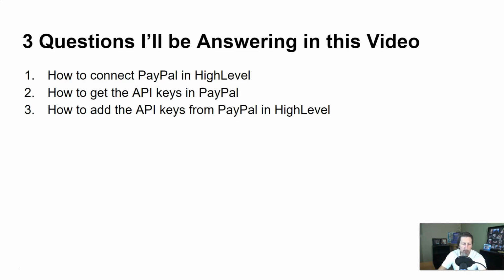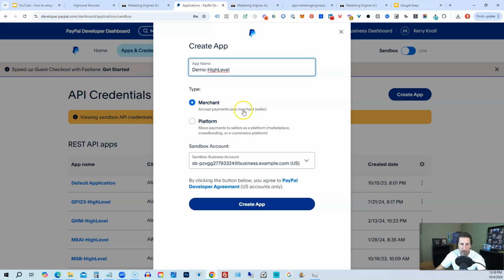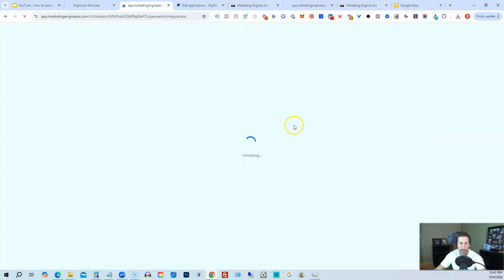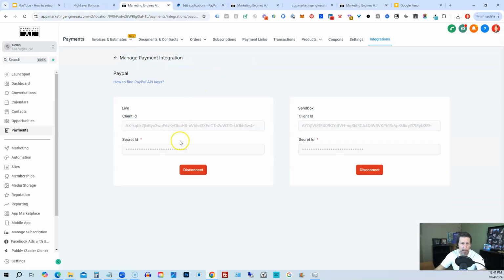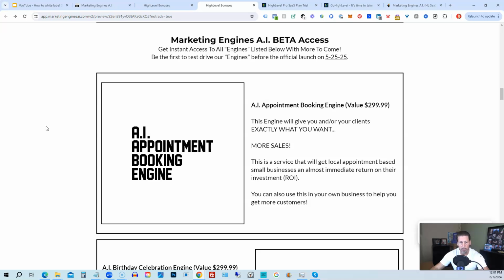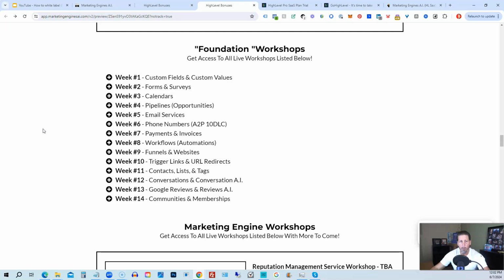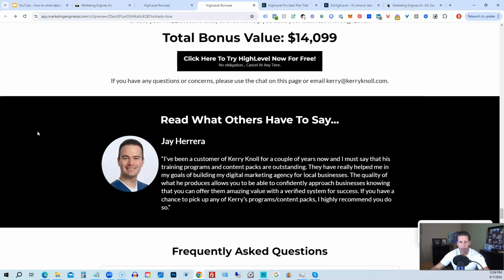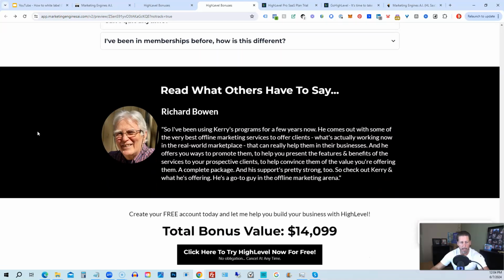How to setup PayPal integration HighLevel